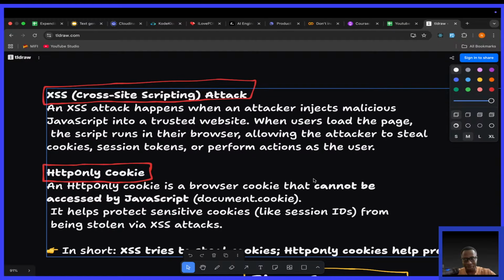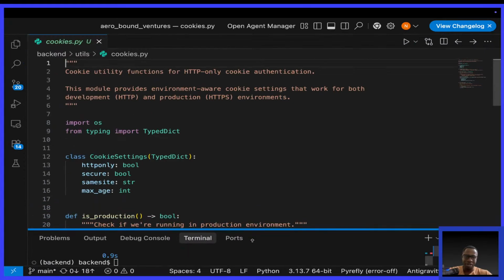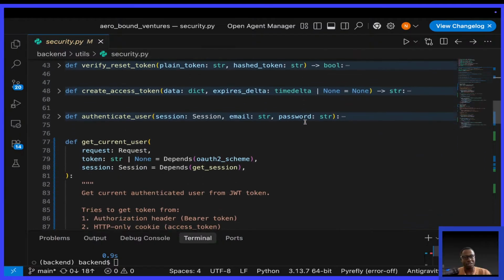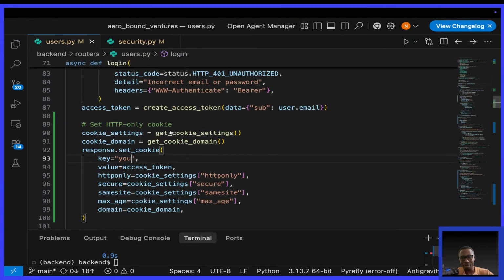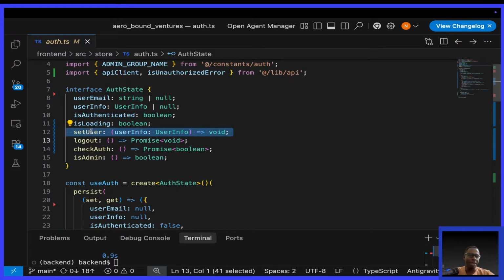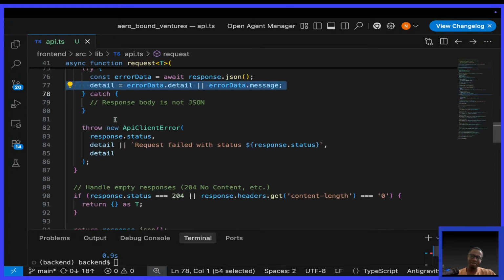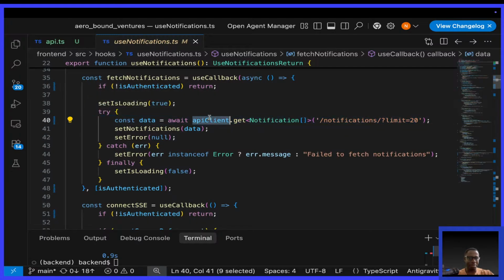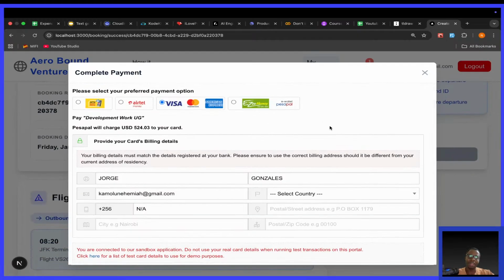Stop Using LocalStorage! | HTTP-Only Cookies (FastAPI + Next.js) | Flight Booking Engine | Day 68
If your JWT is in localStorage, your users are at risk. 🔓 In Day 68, we harden our authentication system by migrating from insecure storage to HTTP-Only Cookies. This is the gold standard for web security, preventing Cross-Site Scripting (XSS) attacks from stealing user sessions.

We are solving the tricky part of full-stack development: making Cookies work across different origins (Next.js on port 3000 ↔️ FastAPI on port 8000).

💡 In this live build:

The Vulnerability: Why localStorage is dangerous for sensitive tokens.

Backend Setup: Modifying FastAPI to set HttpOnly; Secure; SameSite cookies automatically.

CORS Hell: Configuring Access-Control-Allow-Credentials so the browser actually accepts the cookie.

Frontend Integration: Teaching Next.js (Axios/Fetch) to send credentials with every request.

The Logout Flow: How to securely invalidate the cookie from the server side.

By the end, your authentication will be banking-grade secure.